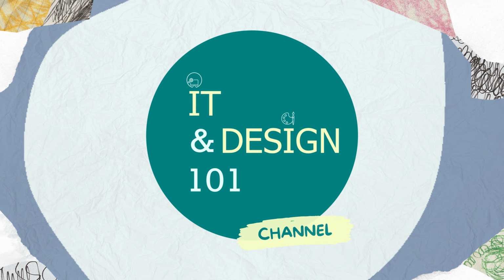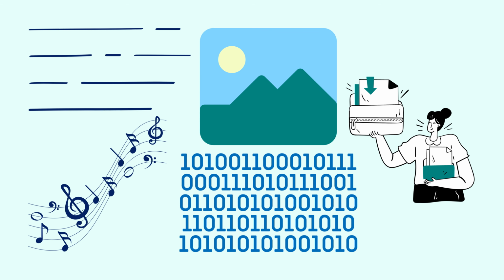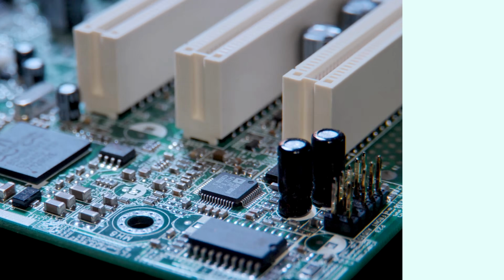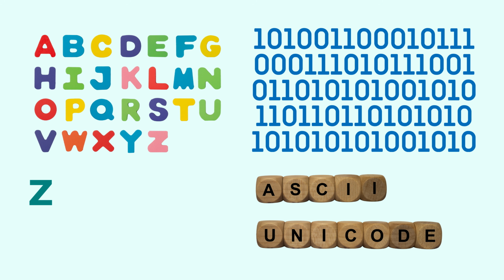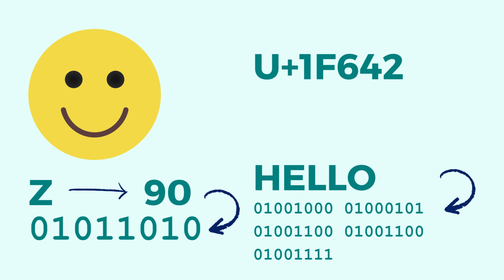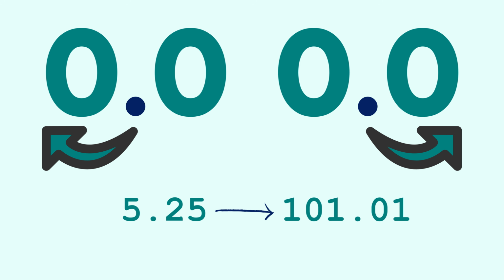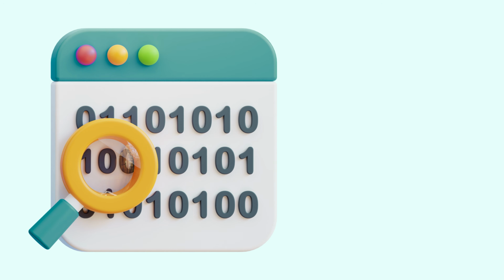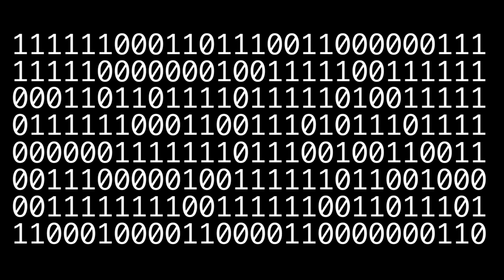Binary Code explained in 100100010 seconds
This video explains how computers represent text, numbers, images and sound using binary numbers, which consist of zeros and ones. We'll break down how text, numbers, images and sound are converted into binary digit and explain the significance of binary code for file compression techniques. Binary numbers are also fundamental to computer science.

00:00 - what is binary code and how does binary code work?
01:01 - how letters and emojis are converted into binary numbers.
01:49 - how whole and decimal numbers are converted into binary numbers.
02:22 - how images are converted into binary numbers.
03:00 - how sounds are converted into binary numbers.
03:34 - how binary numbers are used for file compression.
04:17 - quick summary.
04:33 - thank you for watching, hope you enjoyed it!

PS : the video duration shows 4:51 when you're watching on mobile, but it shows 4:50 when you're watching on desktop, "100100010 seconds" in the video title matches one of them 🌟